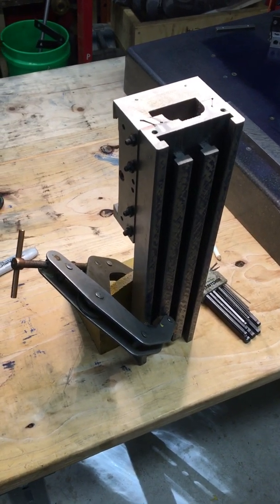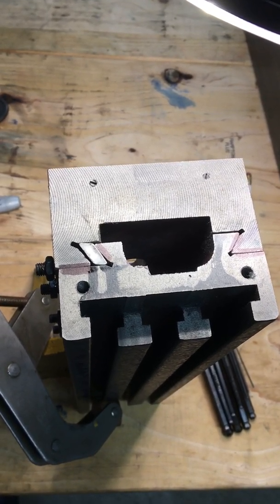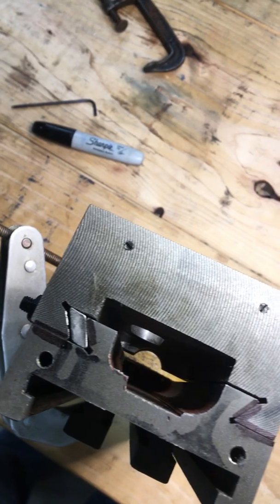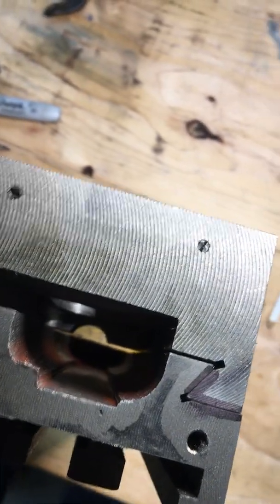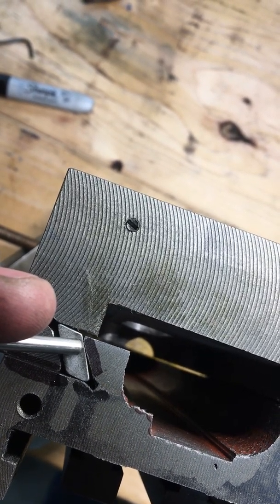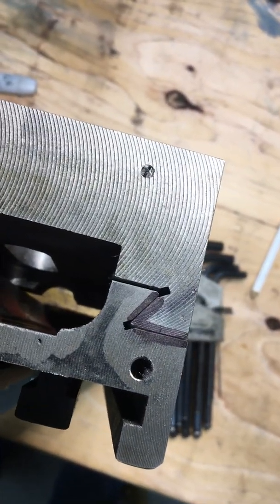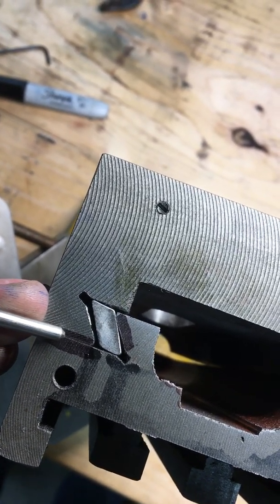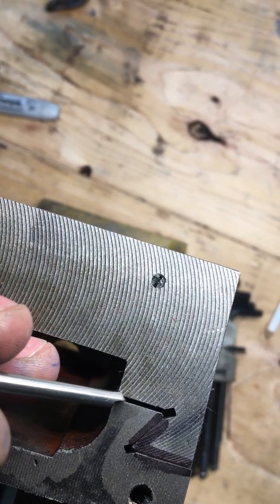crooked tightened table gib Harbor Freight Seig X2 Mini Mill CNC project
This is what you get out of the box with a cheap imported mill.  This is why I'm going through the machine and upgrading it.
video for my seig x2 harbor freight mini mill CNC conversion project.